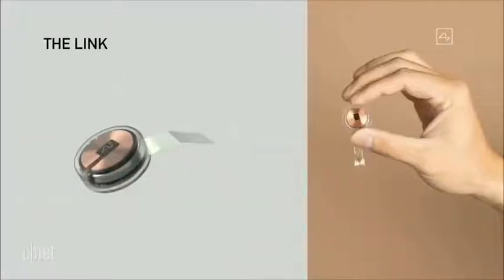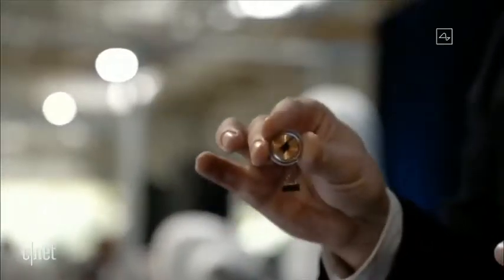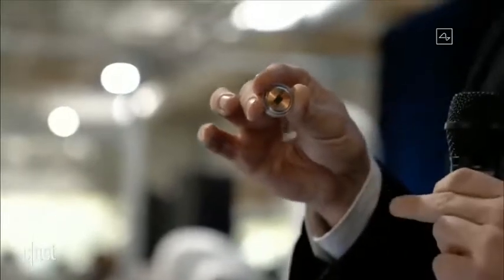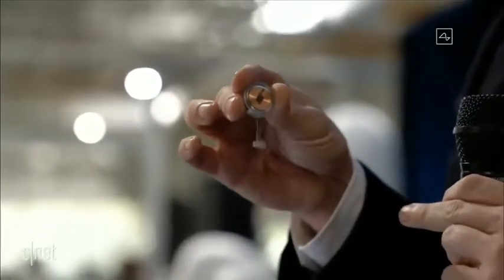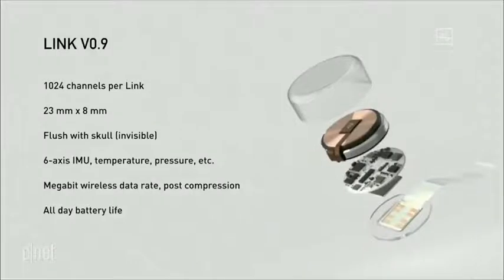Elon Musk | Neuralink V0.9 brain chip | Explorer's Odyssey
Elon Musk, Neuralink V0.9 brain chip.
In a one-of-a-kind event, tech billionaire Elon Musk debuted a path-breaking brain-hacking technology that can develop an interface between the human brains and computers on Friday, August 29. Musk dubbed it "a Fitbit in your skull with tiny wires" as he presented the device LINK V0. 9 with a demo on three pigs.
This video is free to use you can use this video for your project or commercial purpose but you can't sell this footage. You don't need to ask for any permission to use this footage.

CREDIT-
We did not belong to this footage. We just collect copyright-free videos from different sources to help content creators.